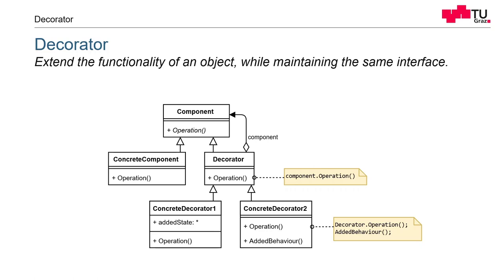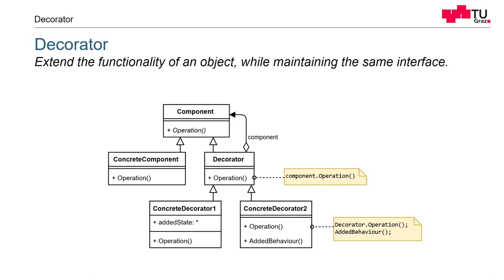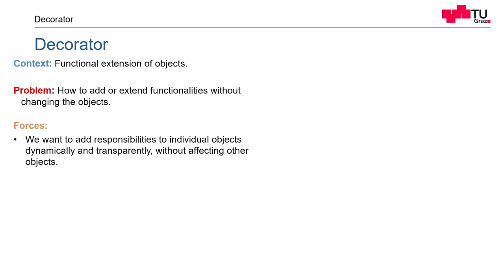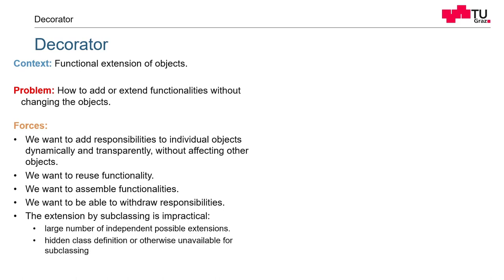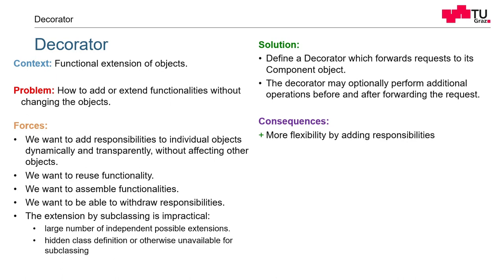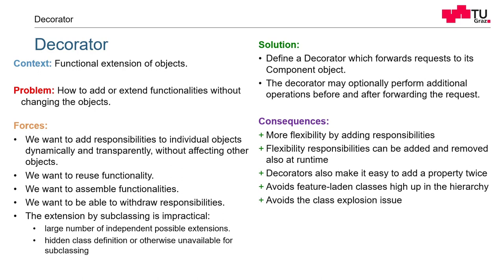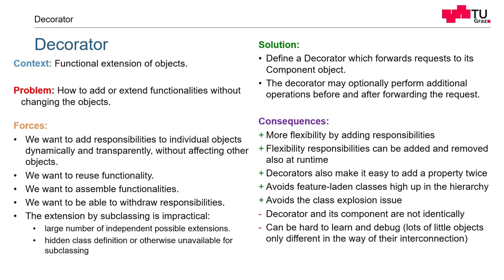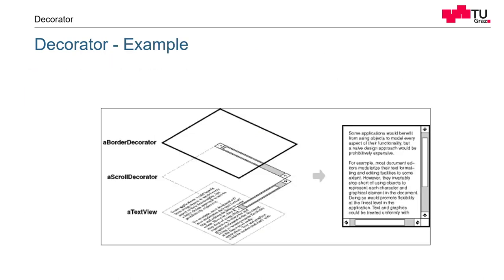The Decorator Design Pattern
In this video, the Decorator software design pattern is explained.
Decorator: Add additional functionality around an object, while maintaining the same interface.